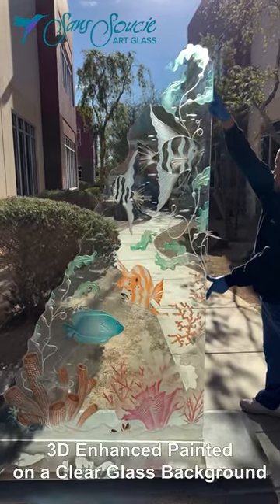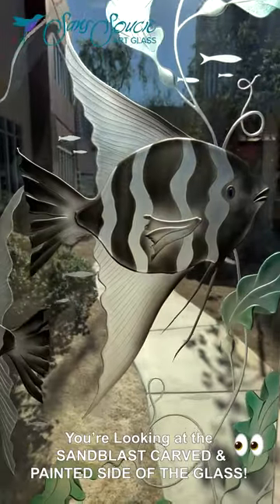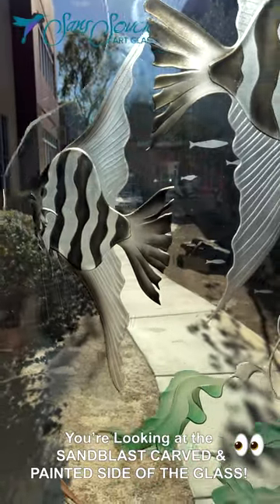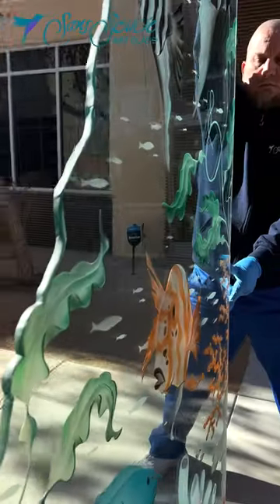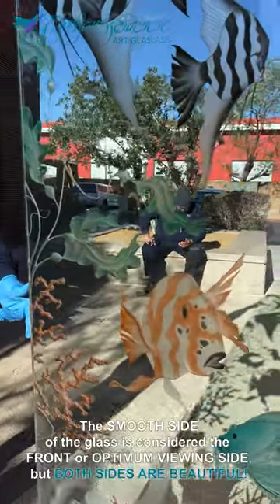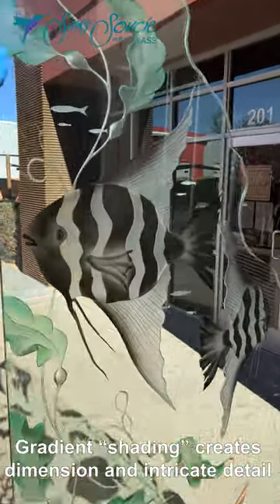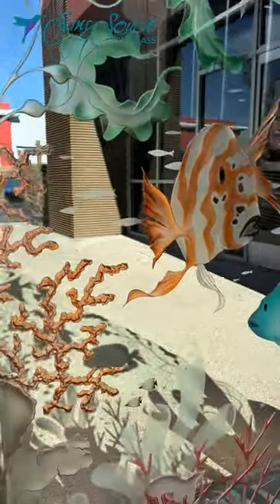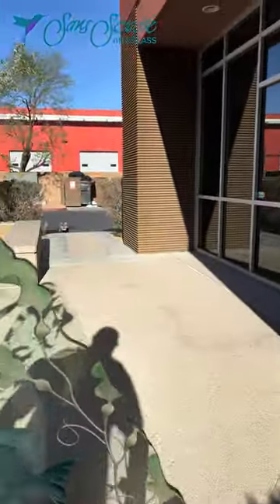Frosted Glass Effect Spotlight: 3D Enhanced Painted on a Clear Background | Sans Soucie Art Glass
⭐️ 🔦 ⭐️ SPOTLIGHT Video of our Frosted Glass Effect:  3D Enhanced Painted on a Clear Glass Background.  Aquarium Fish Design by Sans Soucie Art Glass.

All done by HAND, the glass is first sandblast etched and carved with the design, and then hand painted.

This effect requires the highest level of skill and time to create, in both highly specialized art forms of sandblast etching and carving, as well as hand airbrush painting.

The design is sandblasted in STAGES, one small segment at a time, the artist sculpts and cuts, deep into the glass, at varying depths, creating a relief texture in the glass.  The carved elements are then airbrush hand-painted with a permanent translucent glass dye.  Dark and light gradients are added to highlight details and enhance the look.

The carved and painted edges of the various elements in the design,
will pick up surrounding light, illuminate, and become a 3 dimensional object
free-floating in the glass.  This effect is considered semi-private, as the clear open areas of the glass, will vary by design.

💎💎 “Jewelry For Your Home” 💎💎

🚛 📦  FREE SHIPPING TO MOST STATES, shipping both national and worldwide, all our glass is handmade and expertly packed in-house by our team of glass artisans and shipped from Palm Desert, California.  Shop our most popular products like slab and prehung front doors, interior doors, pantry doors, glass front doors, glass interior doors, sliding glass barn doors, windows, shower doors, shower panels and shower enclosures,  decorative mirrors, signs and glass tables.